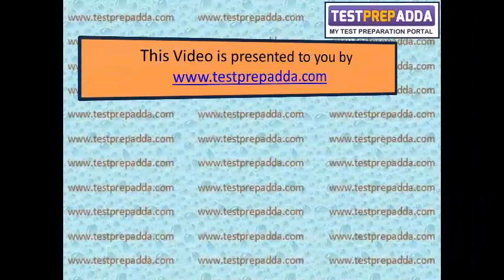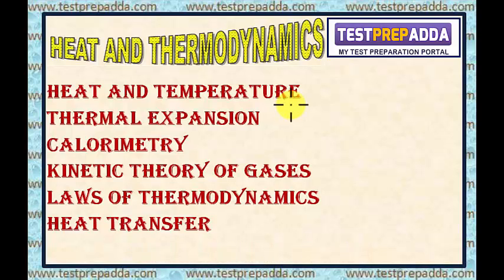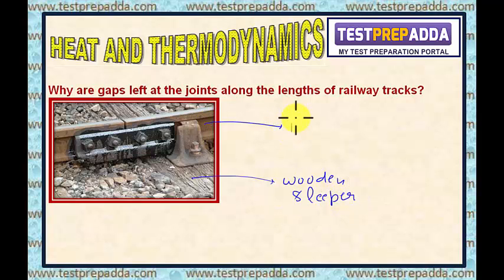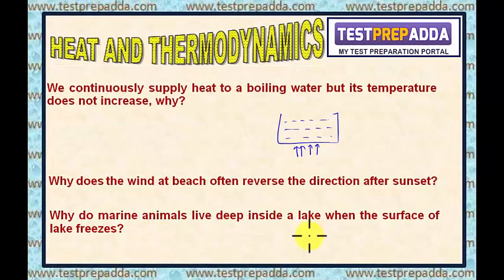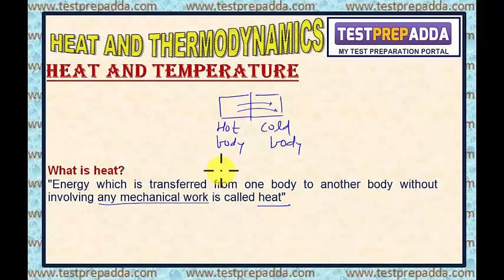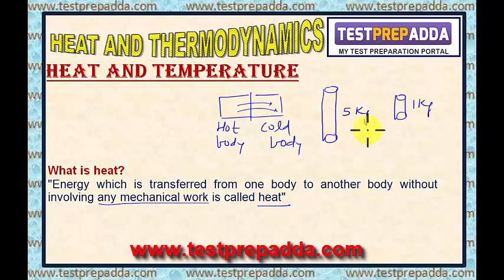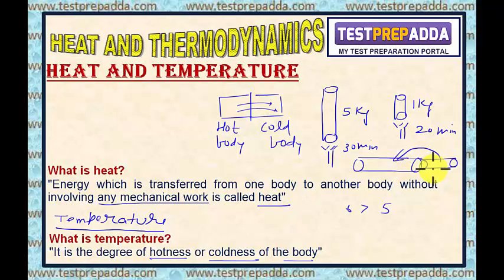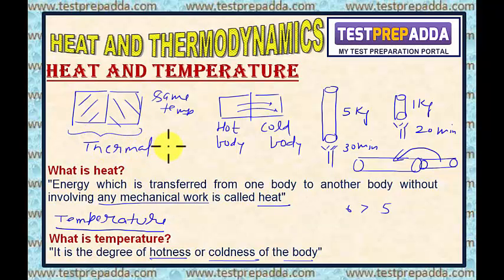HEAT AND THERMODYNAMICS - Lesson 1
PHYSICS - HEAT AND THERMODYNAMICS - (HEAT AND TEMPERATURE) - Lesson 1 - What is heat?, What is temperature?, Zeroth law of thermodynamics